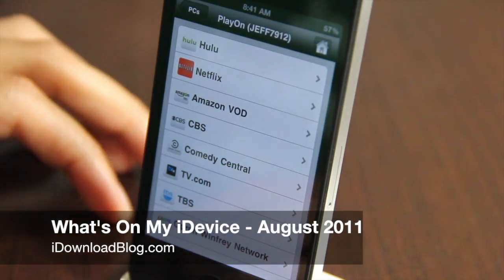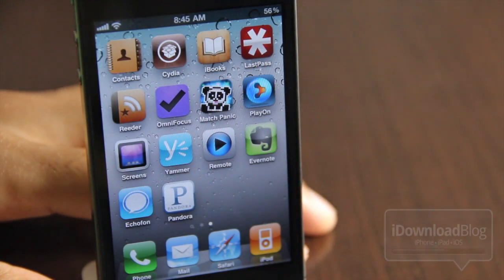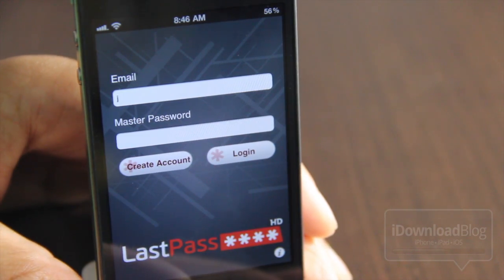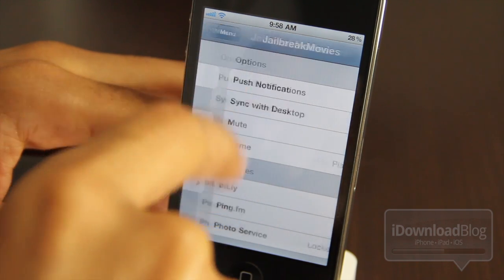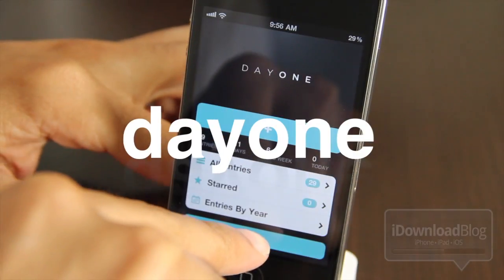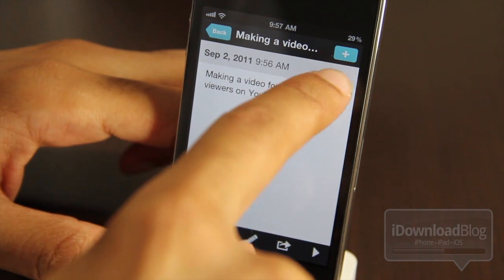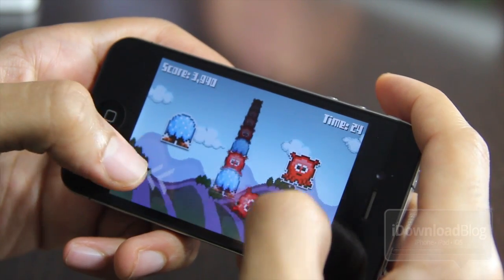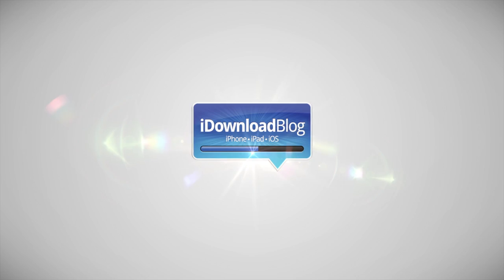What's On My iDevice: August 2011 Edition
Name: What's On My iDevice: August 2011 Edition
Description: This month it's an iPhone and App Store centric edition of What's on My iDevice. Inside, I discuss playon, lastpass, echofon, day one, and match panic. Let me know what you think about this month's edition!

About iDB